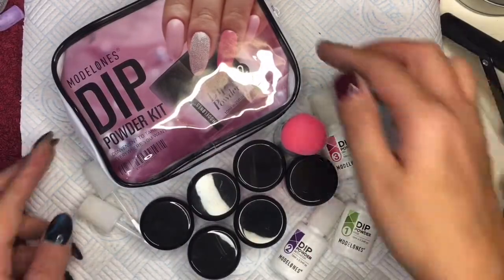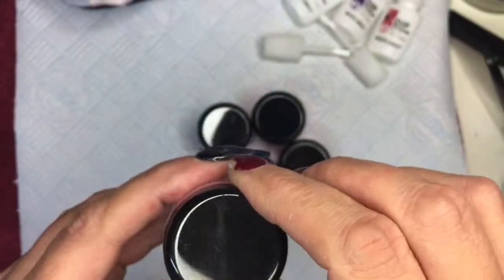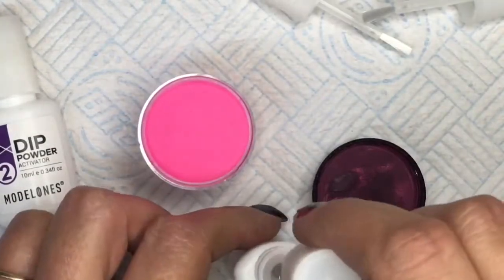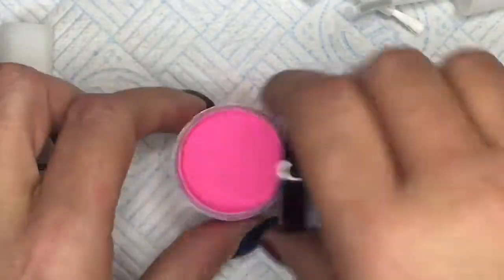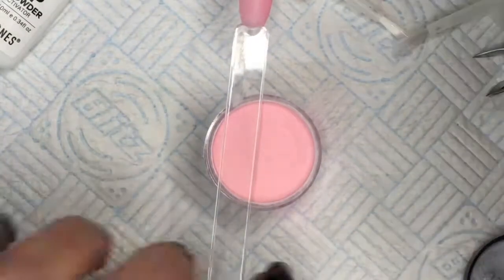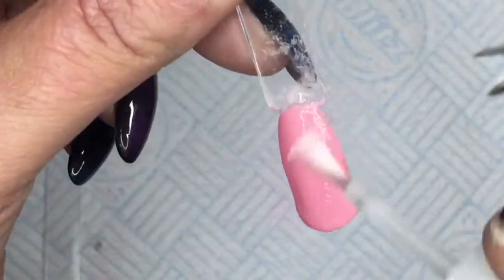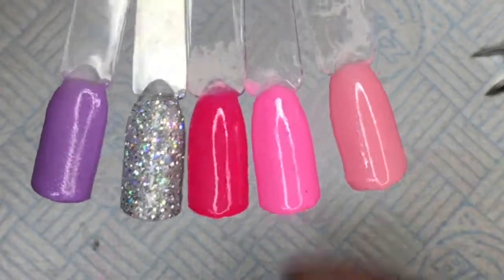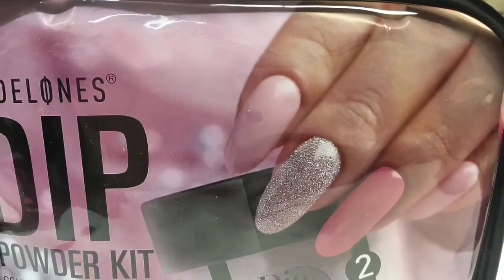Modelones dipping powder travel kit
I brought this kit, awhile ago and thought I should make a video.
Is lovely and small. easy to take on your travels and very easy to use.